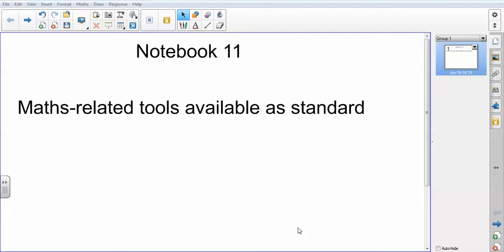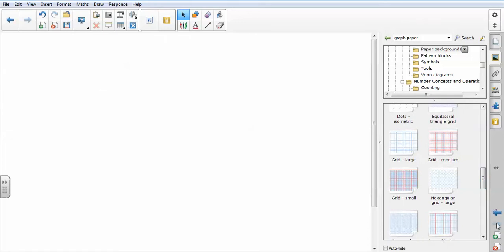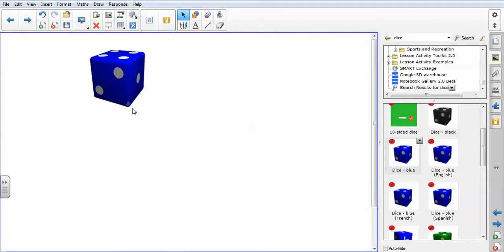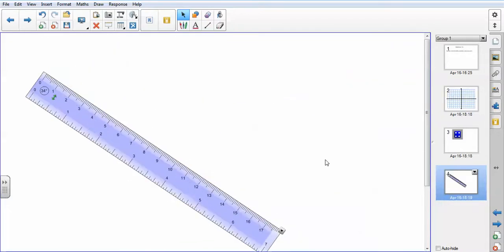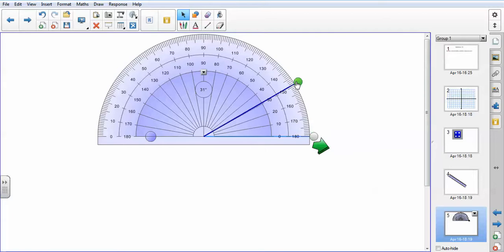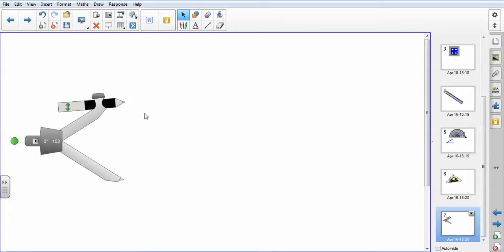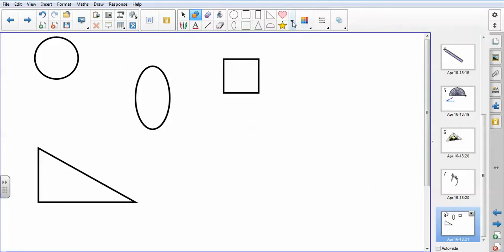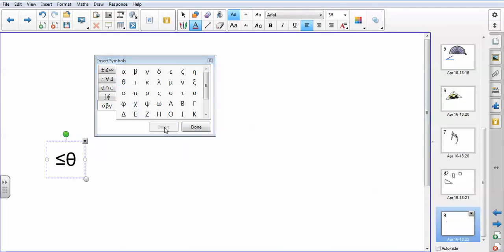Notebook11 for Maths